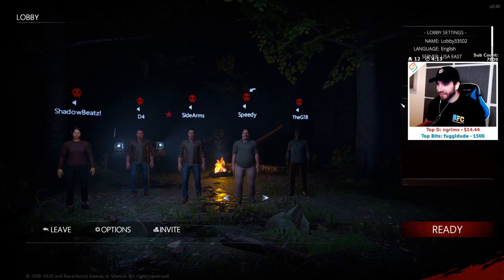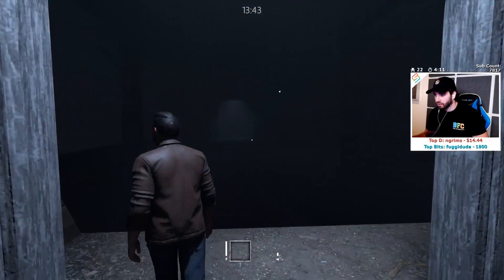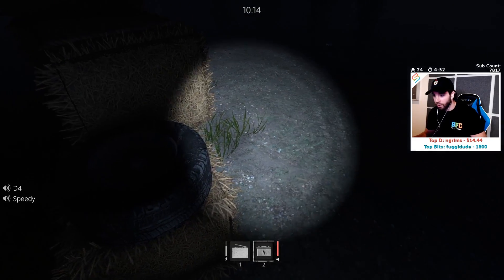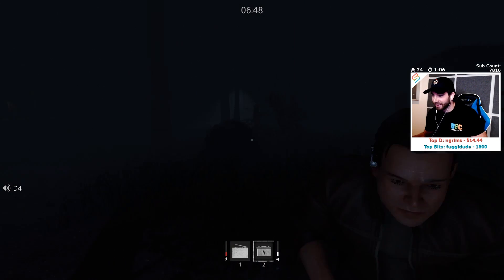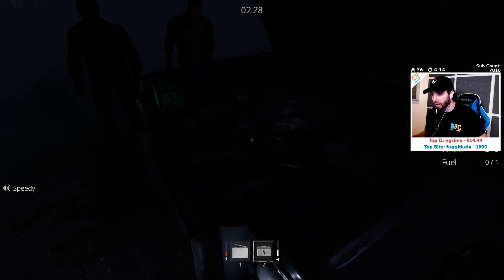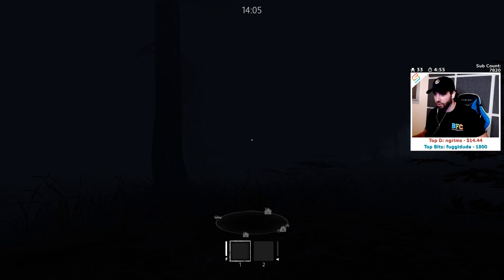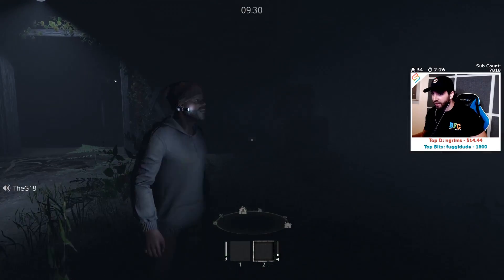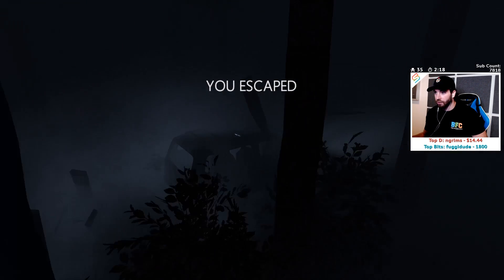The Crew Plays "In Silence" - NEW Horror Game!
Thumbnail Logo and Artwork by: Isaias